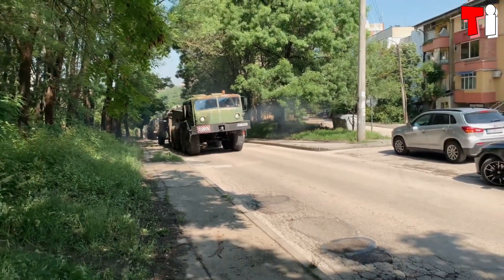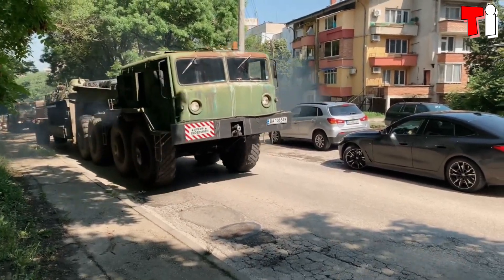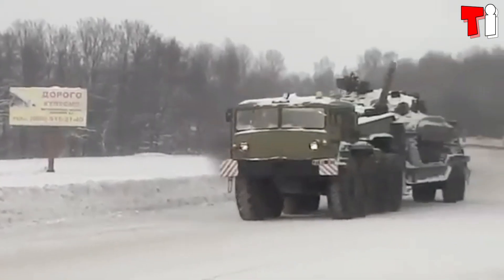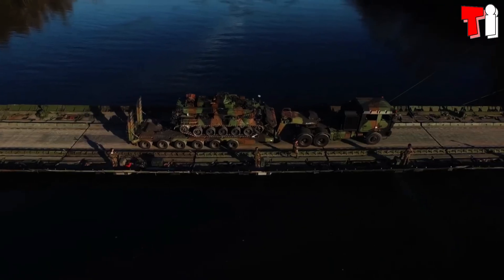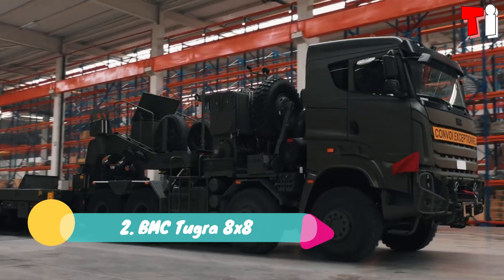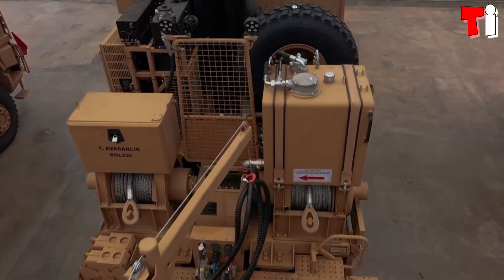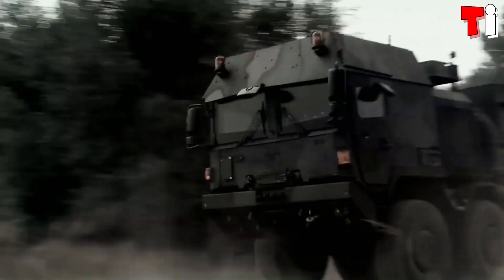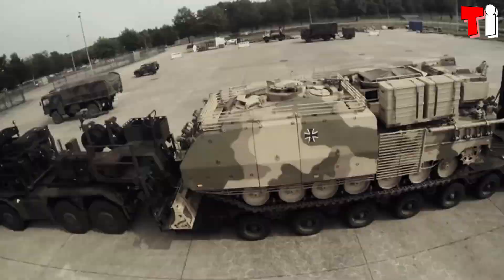Top 4 Biggest Tank Transporters in the World - Military Trucks | Tech Informer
Military tank transporters for main battle tanks or heavy equipment

military trucks transporting battle tanks over difficult terrain in convoys

articulated trucks and heavy duty trucks such as renault trucks, daf trucks, kamaz trucks and other off-road trucks, Infantry vehicles, armoured fighting vehicles and armored trucks

transporters "EHETS" huge trucks for land transport of military tanks or main battle tanks "MBT" such as leopard 2 tanks, abrams tanks, leclerc tanks, challenger tanks and other armored military vehicles

4. MAZ 537

3.  Renault TRM 700-100

2. BMC Tugra 8x8

1. XH81 Mammut